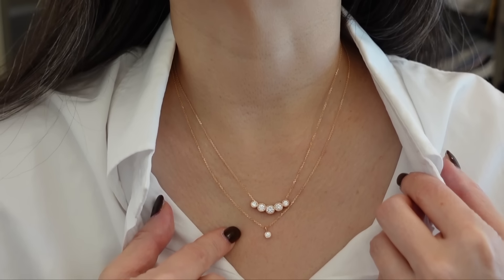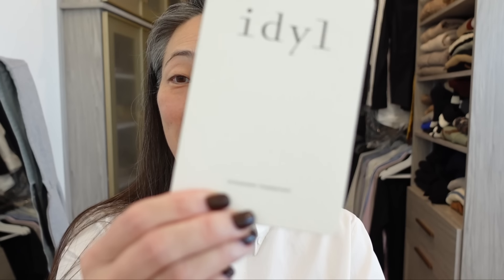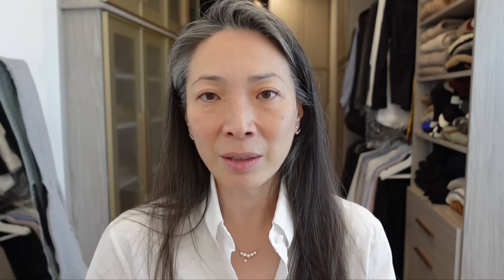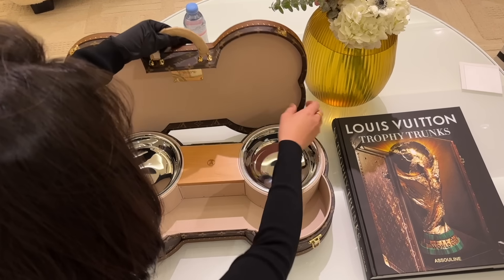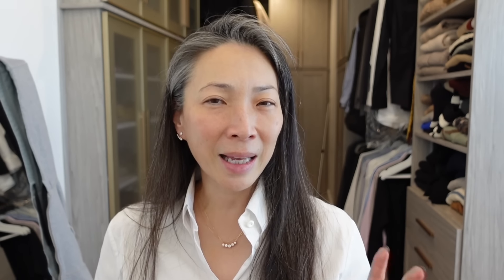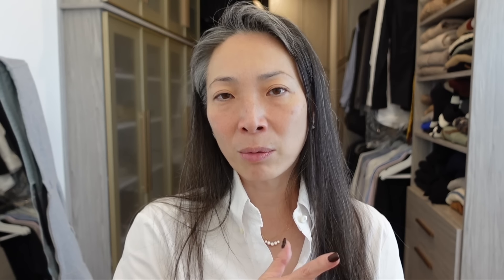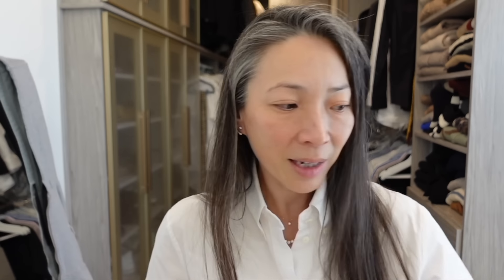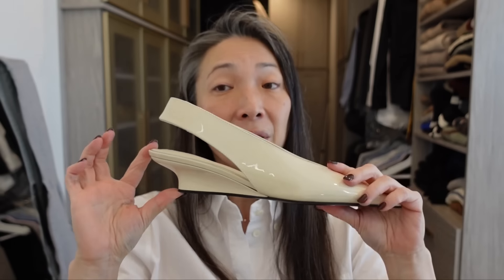Luxury Fashion Haul - LOUIS VUITTON | ALAIA | TOTEME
Thank you so much for tuning into today’s video - Luxury Fashion Haul - LOUIS VUITTON | ALAIA | TOTEME!

Zimmermann Illustration Lace Blouse in sz S (runs large)
Toteme Patent Leather Slingbacks sz 39 (whole sizes only)

Mailing address:
Michele Wang
10620 Southern Highlands Pkwy
Suite 110-20

with code MICHELE15SM
with code THEMICHELEWANG (one-time use)
with code MICHELE15 (one-time use)
with code Michele15

Facts about me, for reference:
Age: 51
Skin Type: Dry/Sensitive - eczema prone, but occasionally combo
Skin Tone: Neutral (warmer in the t-zone; cooler on the cheeks)